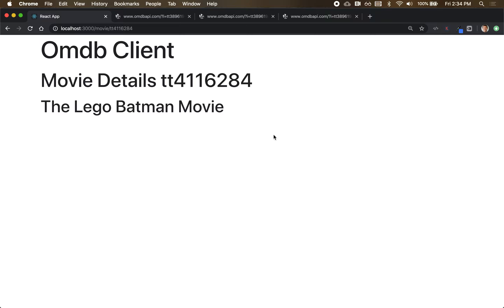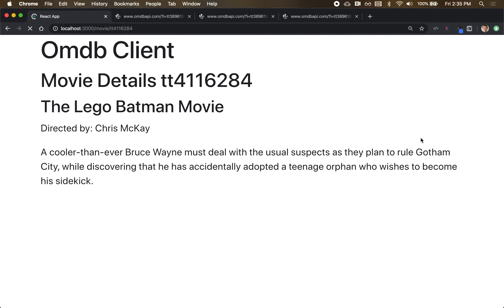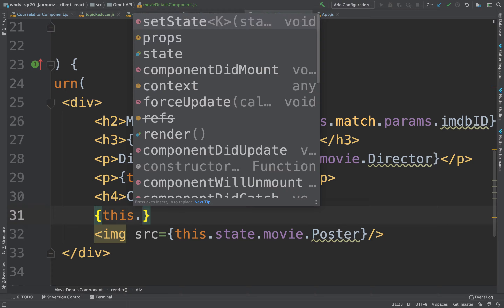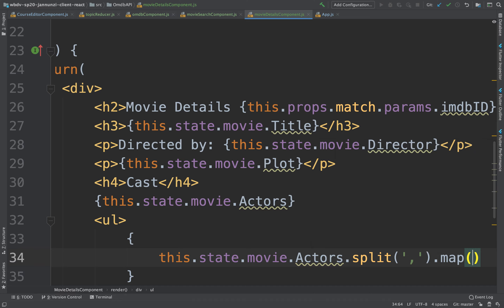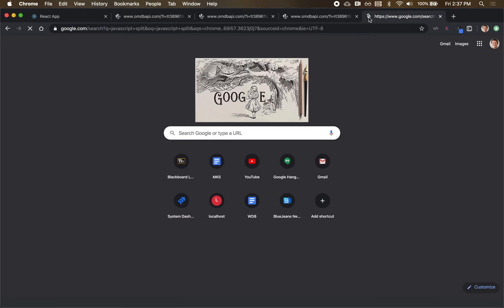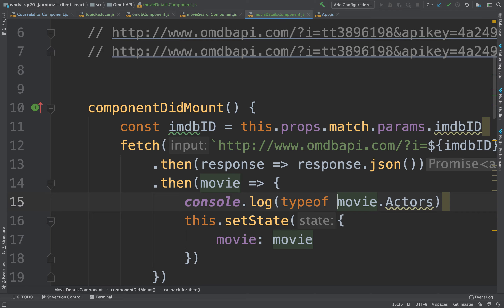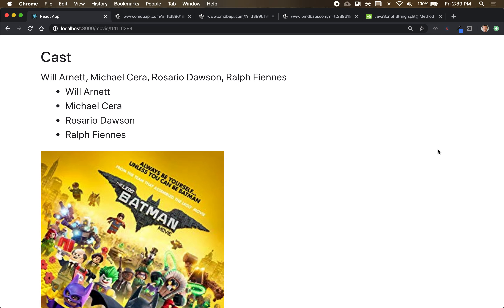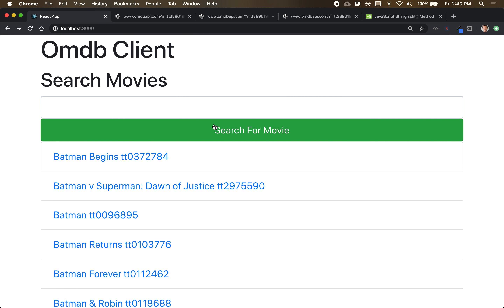cs4550 omdb sp20 820016